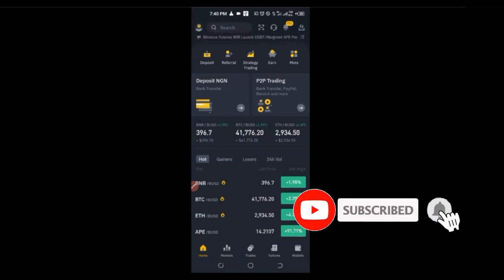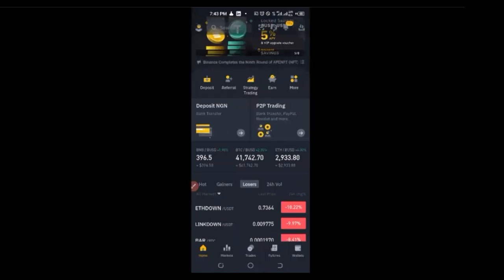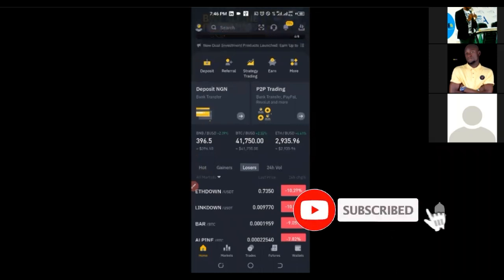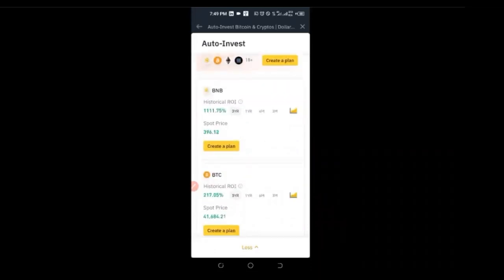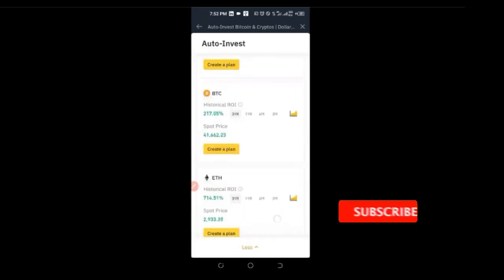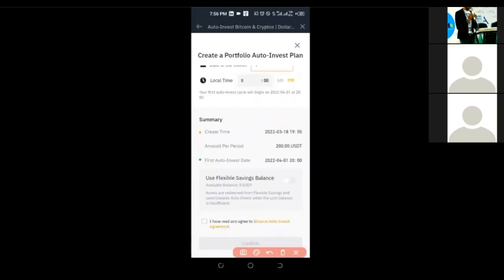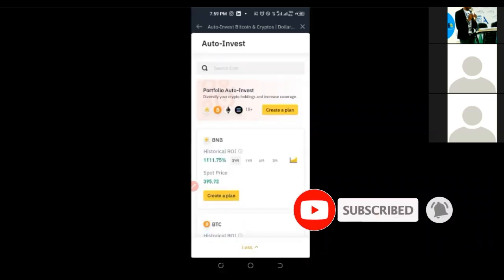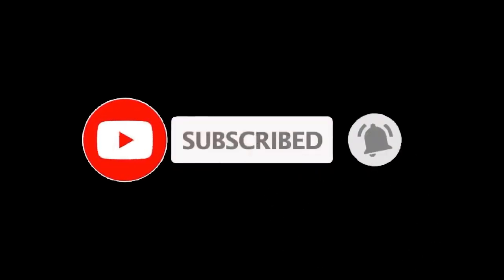BINANCE AUTO INVEST TUTORIAL- HOW TO INVEST IN MULTIPLE CRYPTO ASSET AT THE SAME TIME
In this video, I show you how to use Binance Auto Invest and the Binance Portfolio Plan to automatically and gradually invest in multiple cryptocurrency at the same time

1. BINANCE➤➤ Referal Code 20539573

00:00 Intro
01:55 What is Binance Auto-Invest?
03:54 What is Portfolio Plan
04:44 Benefits of binance auto invest
06:14 How to access binance auto invest using the binance app
07:35 Binance auto invest products
08:12 How to invest using biance auto invest
11:20 How to use binance portfolio plan
13:00 How to allocate percentage to your binance portfolio plan
16:40 FAG/Conclusion
18:36 How to redeem your funds

✅✅BITCOIN👉 1KuFN1644uXvHECLR7UV3X2RgYfrR8woR1
✅✅Ethereum👉 0x139c05ba1bD30D79e964f9F160f681b79C1bD0f1